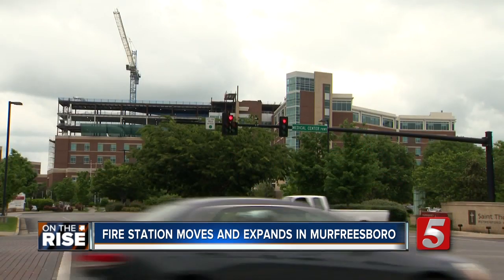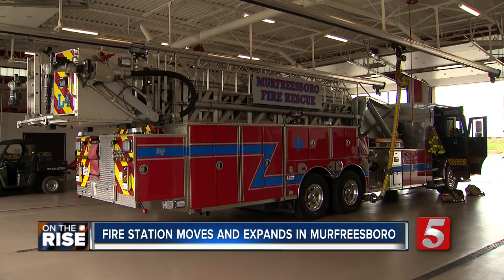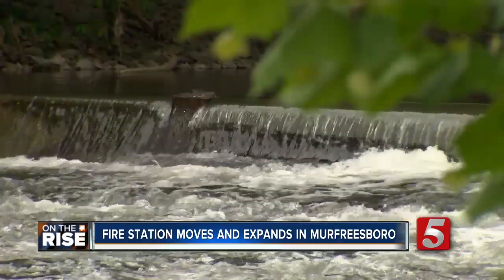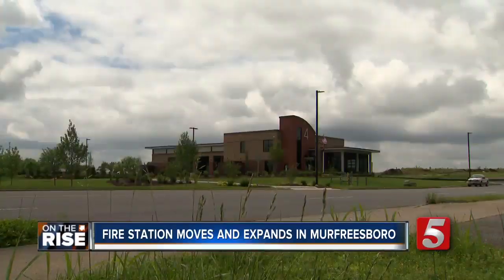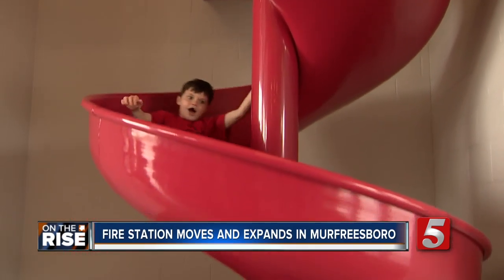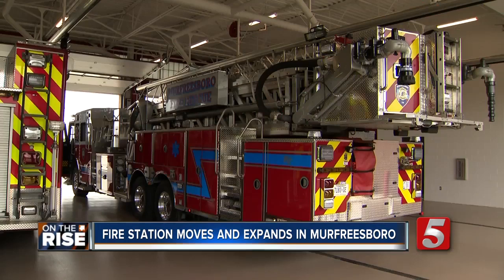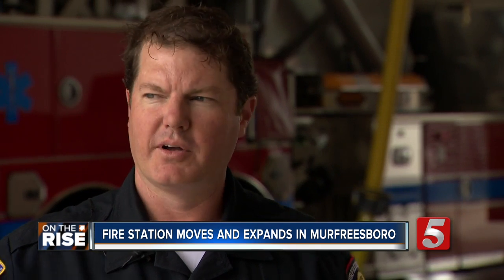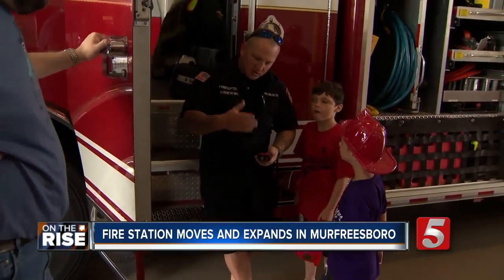Fire station expands to accommodate Murfreesboro growth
Fire station 4 in Murfreesboro has moved, and expanded, to accommodate growth in the city.